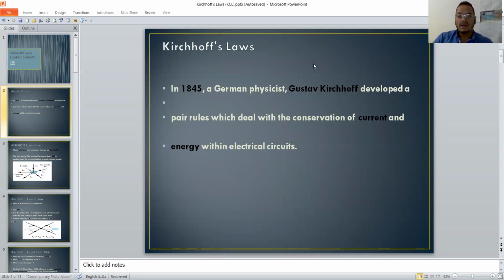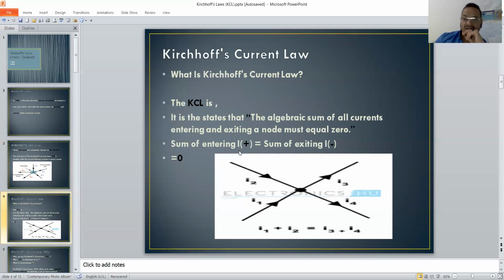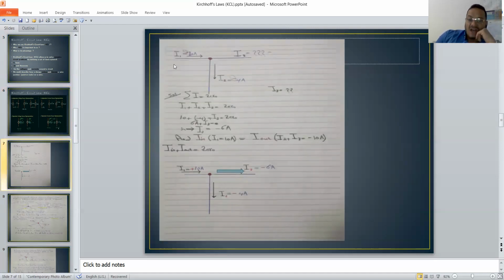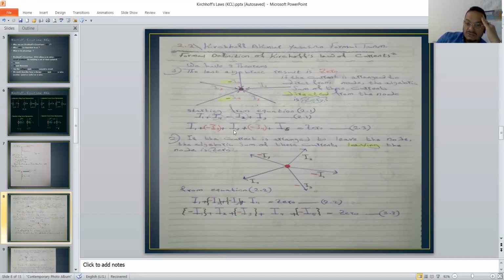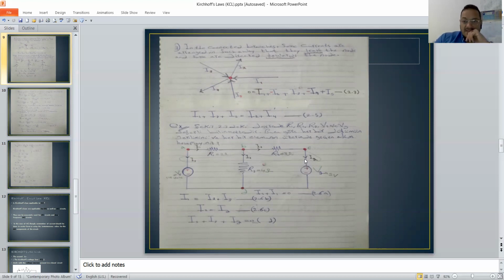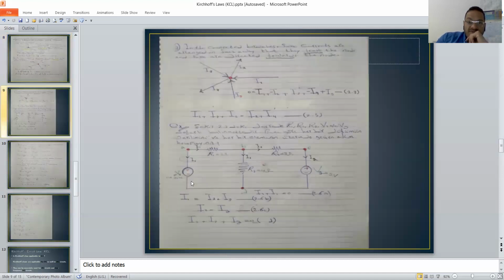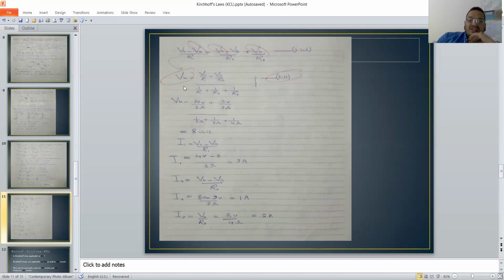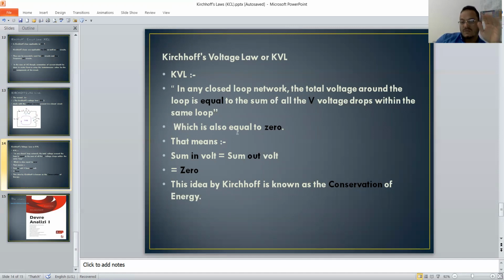Kirchhoff's current Law (KCL) and voltage law (KVL)